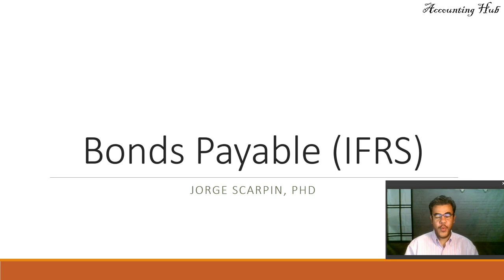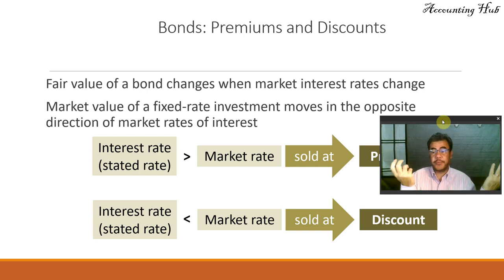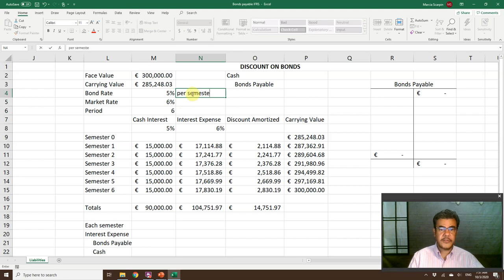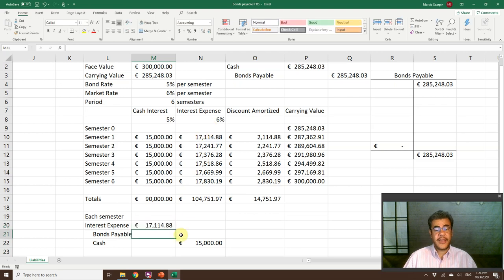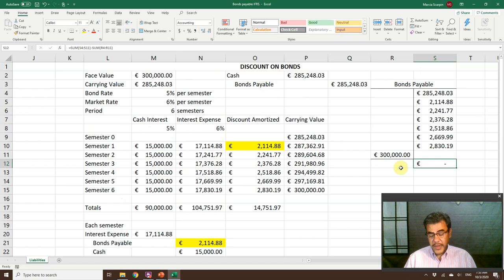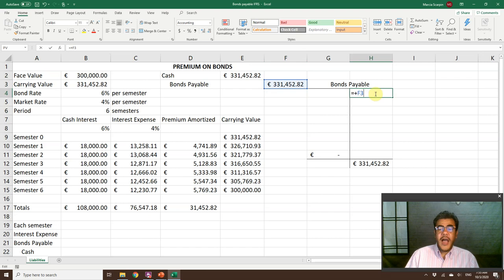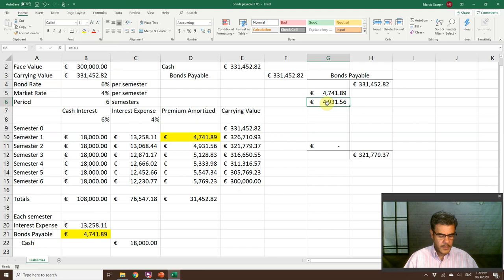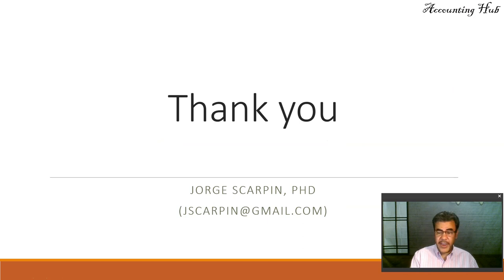Bonds Payable (IFRS)